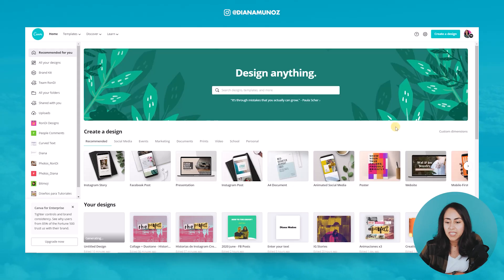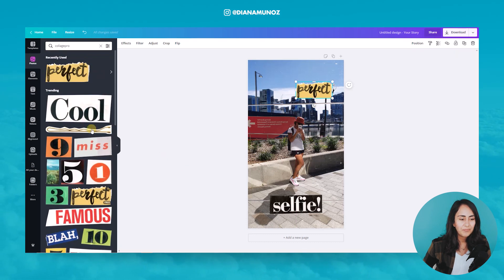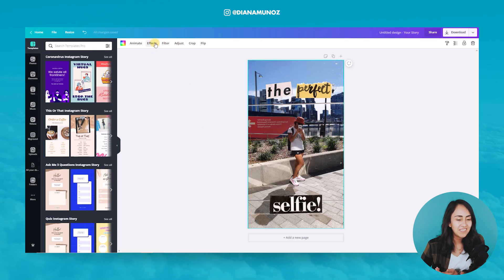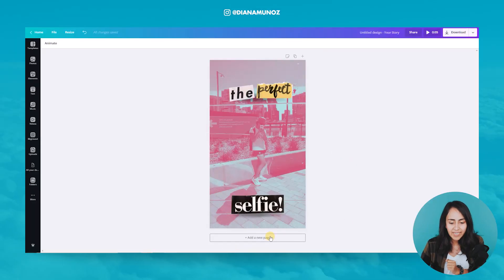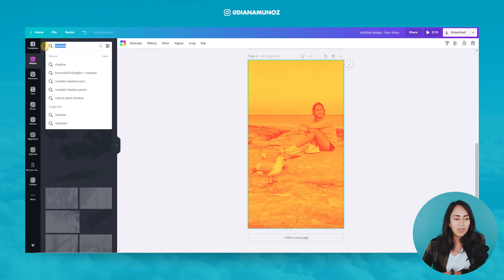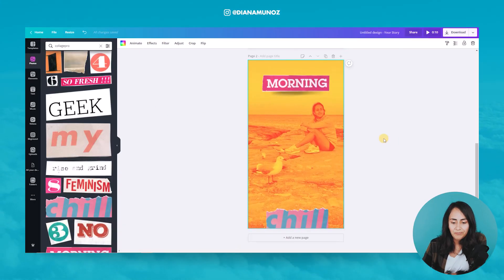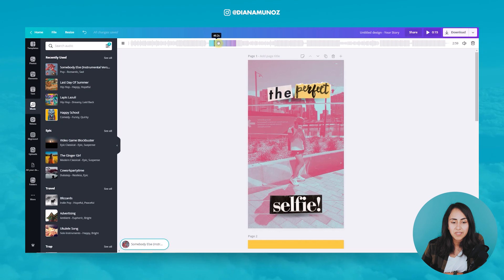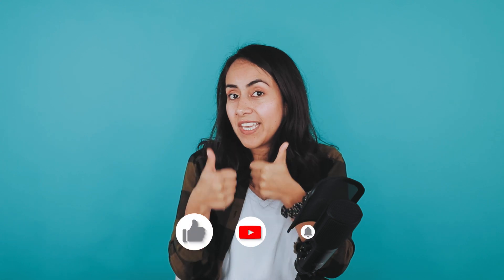3 CREATIVE IDEAS for Animated Instagram Stories using Canva (Collage Style)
Get inspired with these 3 Creative ideas for Instagram stories and your IG feed will be more beautiful than ever!
Lacking inspiration for your Instagram animated stories?
In this Canva tutorial, I’ll give you 3 creative ideas to achieve modern and beautiful animated stories, using elements such as cut-out paper letters, collage pro, shadow and duotone effect, and we’ll also apply an animation to create a catchy and lively collage-inspired design, as if it came out of a professional magazine!
It is so entertaining and fun to make collage instagram stories, I’m sure you’ll love it! And all of this for free: the features I use are for both Canva pro and Canva free users.

Let’s have fun and create instagram stories!

VIDEO CHAPTERS:
0:00 intro
1:15 Animated Instagram Story # 1
9:00 Animated Instagram Story # 2
11:31 Animated Instagram Story # 3
13:53 Add music to your stories
14:50 Download your stories for FREE

I hope you enjoyed this tutorial as much as I did and I invite you to try and create your own animated collage instagram stories!
I’d love to know if you have suggestions or questions on Instagram stories so I can help you out: tell me more in the comments 😊👇